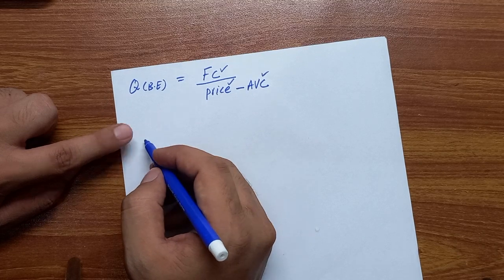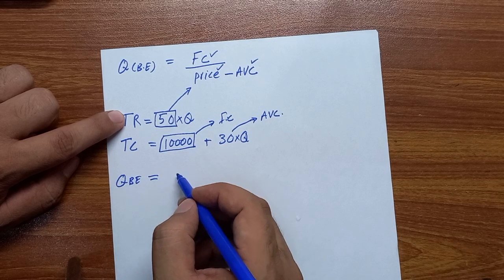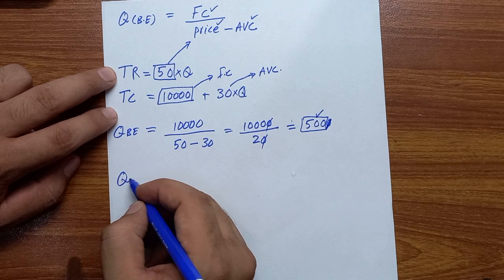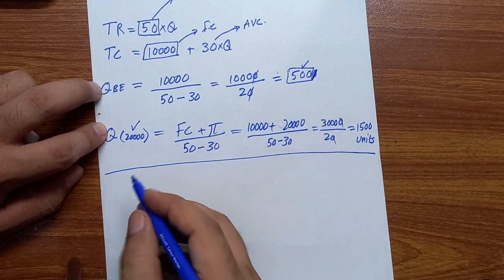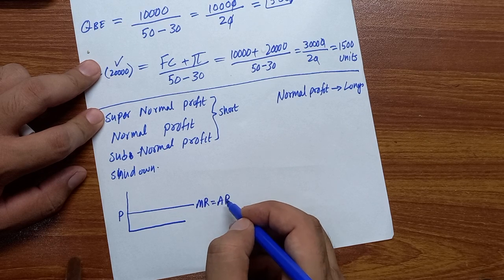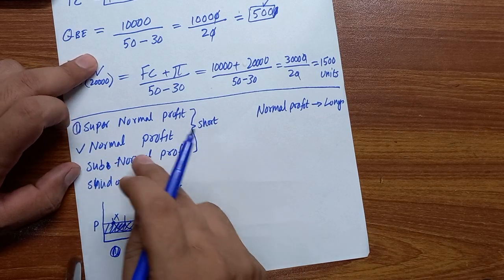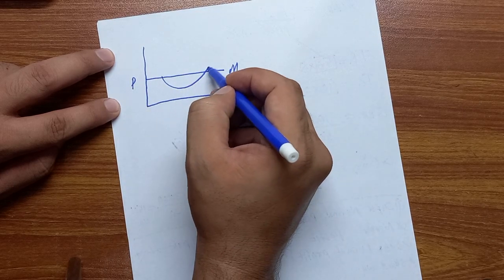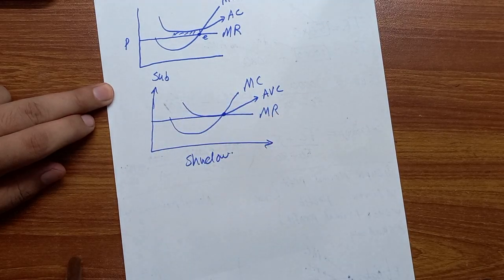last lecture. Graphs and a Question related to exam in managerial economic.